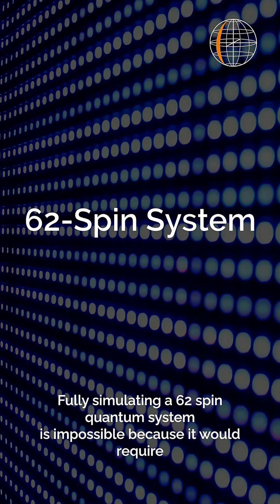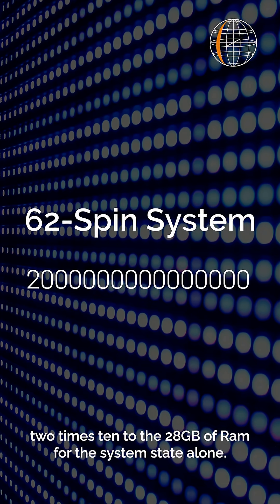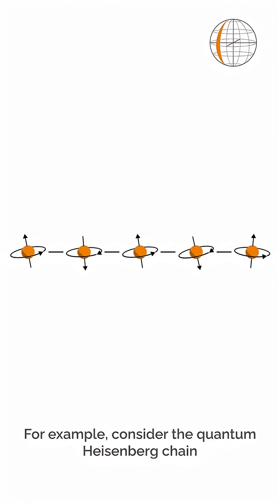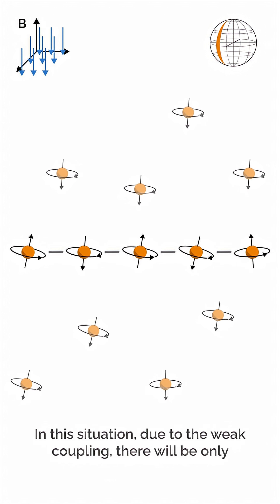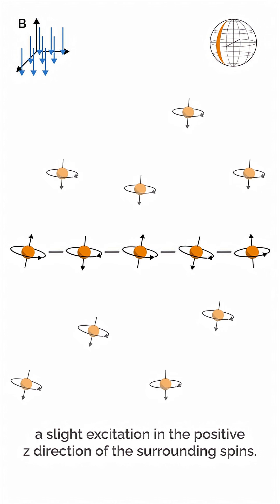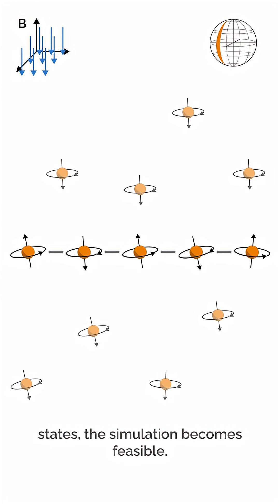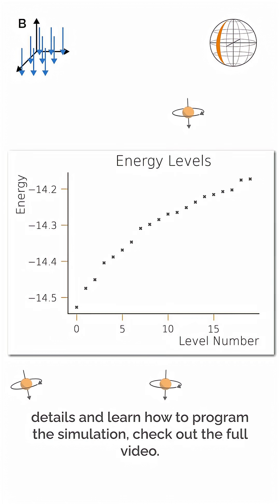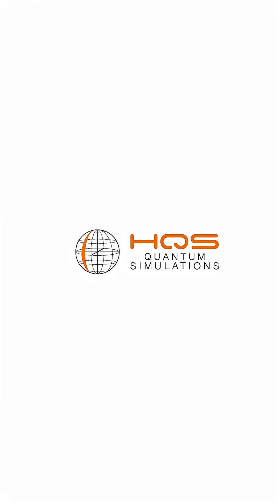Ever tried to simulate a 62‑spin quantum system?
You’d need on the order of 2×10^28 GB of RAM just to store the state. In other words: completely impossible in a straightforward way.

But in some physically relevant situations, the system’s behavior is much more constrained than it first appears.

Check out our new video, where we look at a quantum Heisenberg chain surrounded by many weakly coupled spins in a magnetic field pointing in the negative z‑direction – and show how these conditions open the door to a feasible simulation and energy level computation.